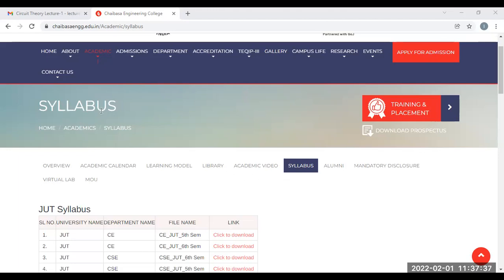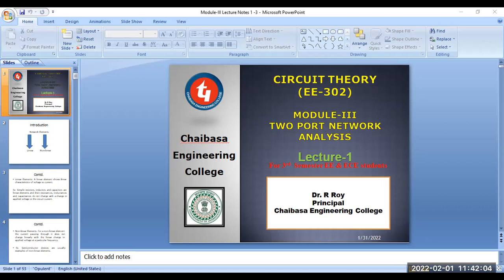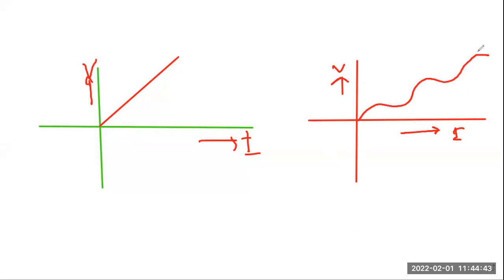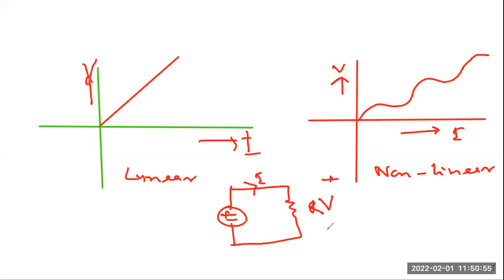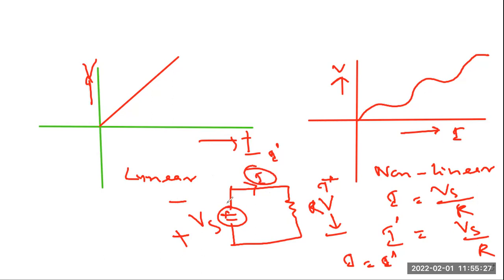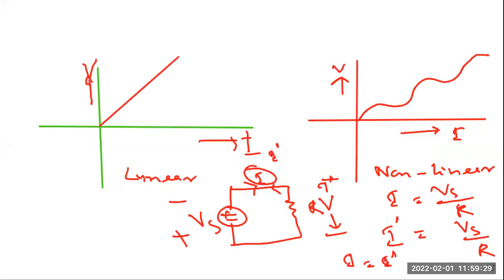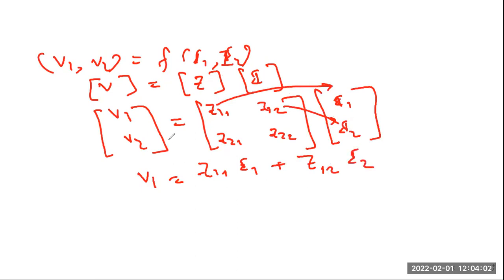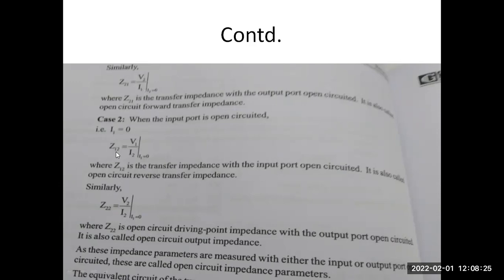Lecture 1 Two Port Network EE 302 01 02 2022